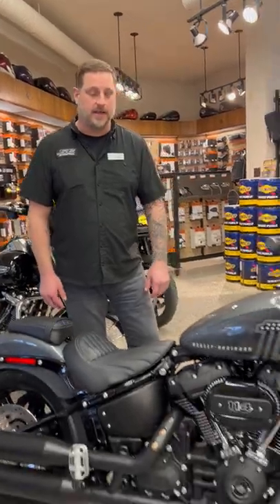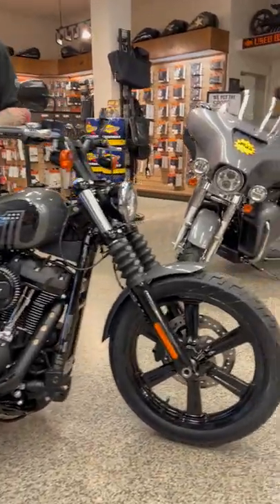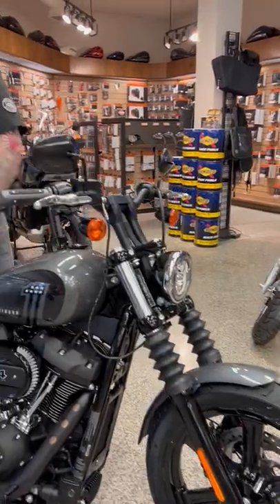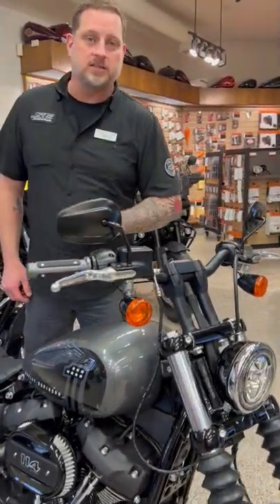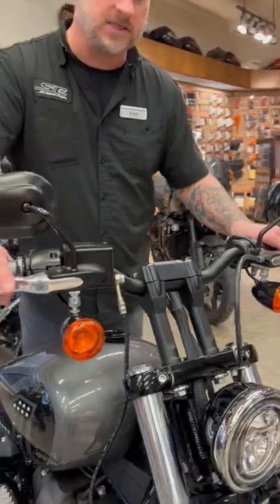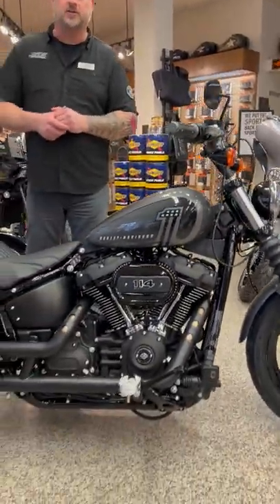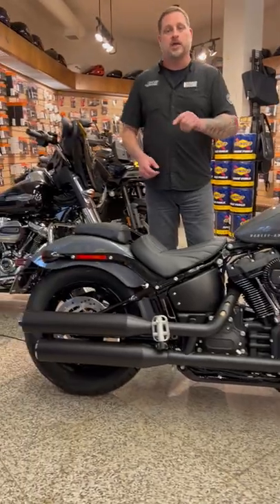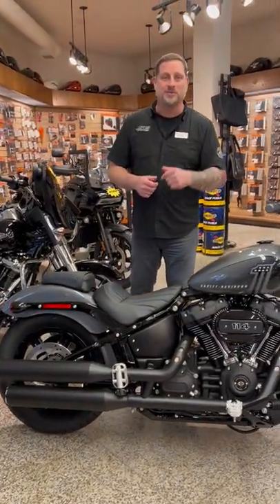2022 Custom Harley-Davidson Street Bob 114 Walkaround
2022 Harley-Davidson® Street Bob™ 114

A gritty, stripped-down bobber cloaked in black. A perfect performance base for customization.